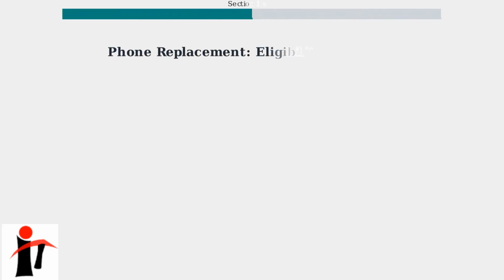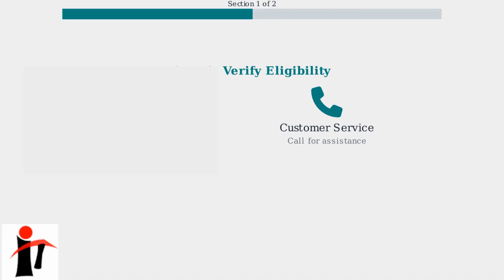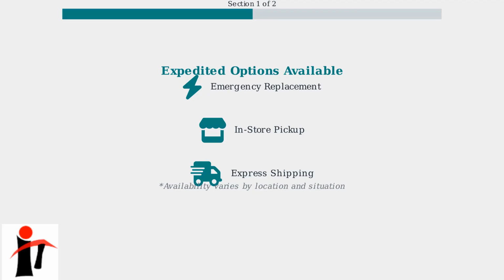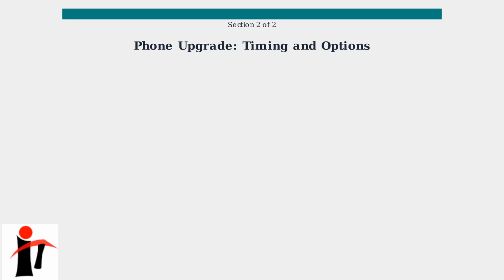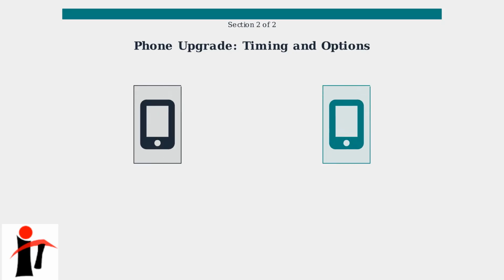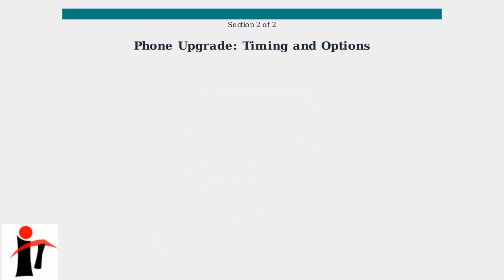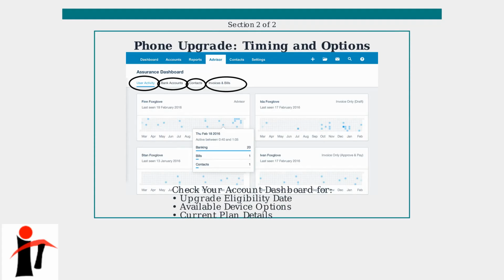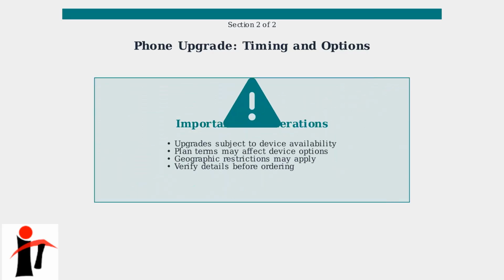How to Replace or Upgrade Assurance Wireless Phone – Eligibility & Order Guide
Log in to your Assurance Wireless account online or call customer support to request a replacement or upgrade phone. 📱🔄
Check eligibility for a free replacement if your device is lost, stolen, or defective; charges may apply depending on the situation. ✅🛠️
To upgrade, browse available models on the Assurance Wireless website and select a device that fits your needs. 📲✨
Complete the order by providing your account details and confirming shipping information for delivery. 📦📬
Activate the new phone by following the instructions included or contacting Assurance Wireless support for setup. 🔧📞